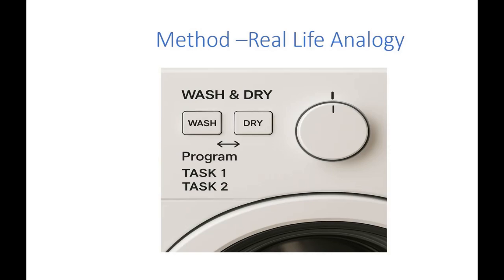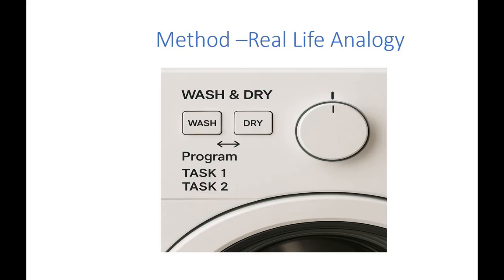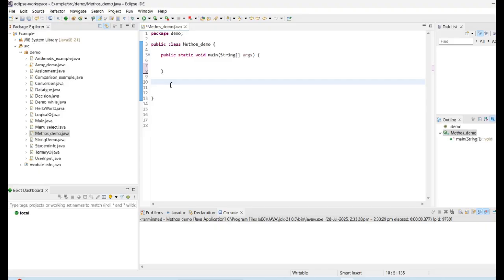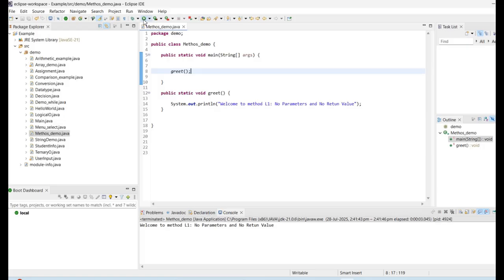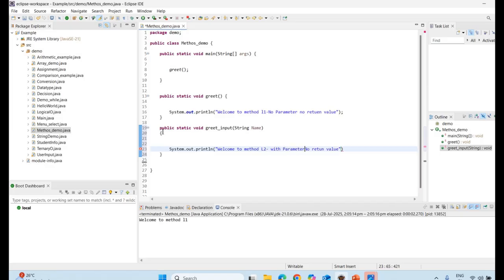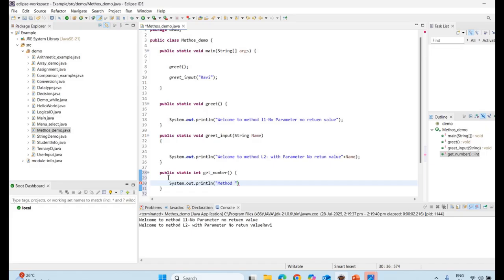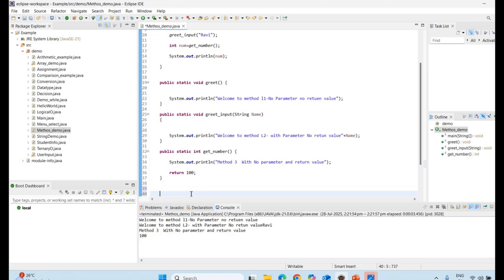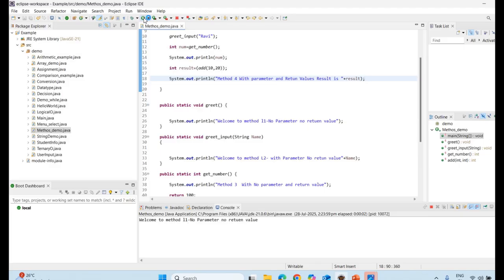Methods in Java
🎯 Learn Java Methods with Real Examples!
In this video, we’ll explore Methods in Java — how to define them, call them, and use parameters and return values effectively. Whether you're a beginner or brushing up your skills, this tutorial will help you understand:

✅ Method Parameters and Return Types
✅ Why and When to Use Methods

📌 Perfect for beginners who want to write clean, reusable, and organized Java code.